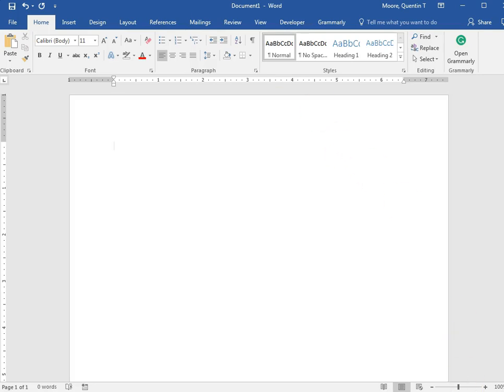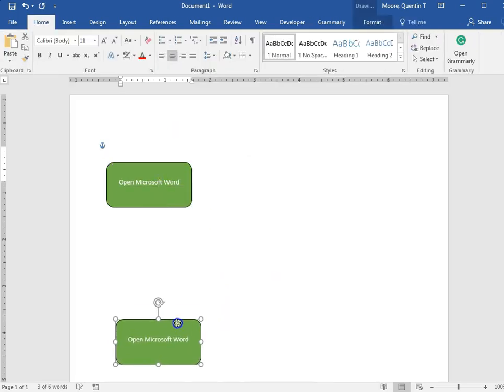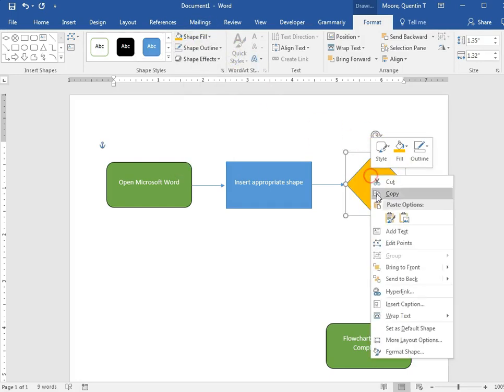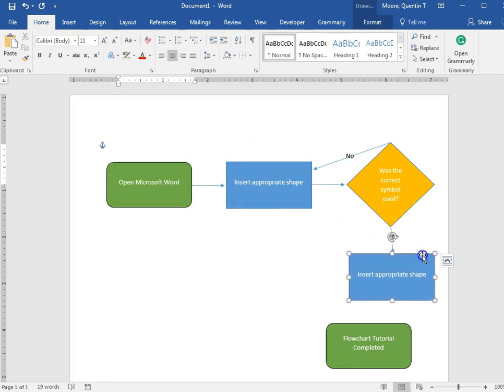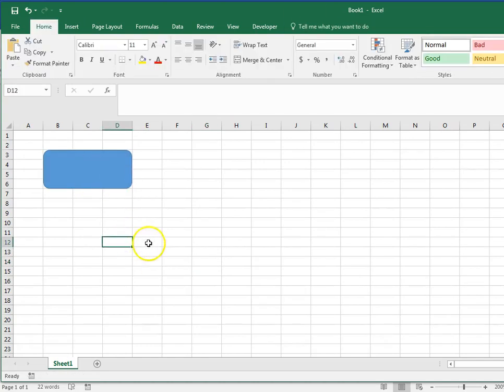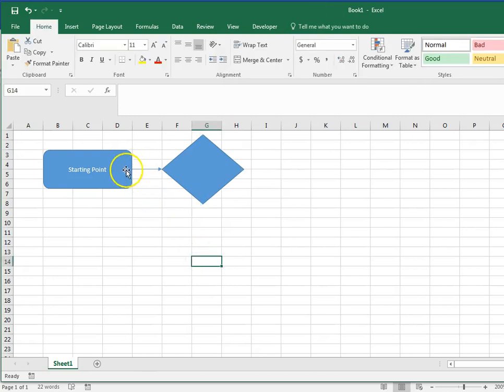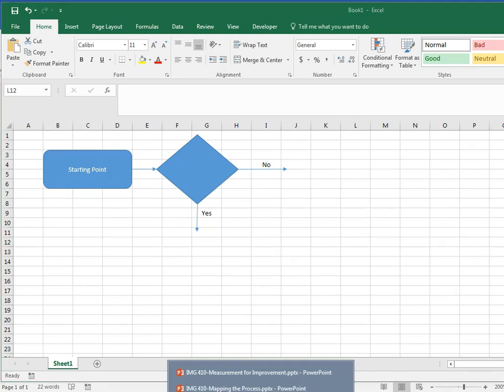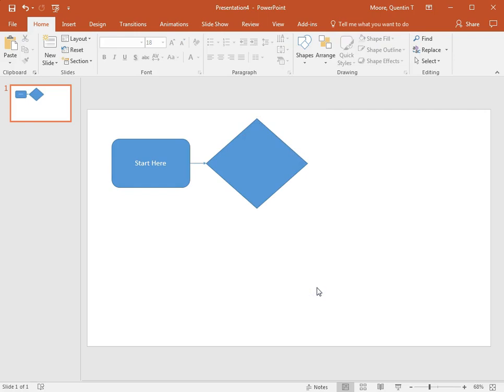IMG: Flowchart in Microsoft (Word, Excel, and PowerPoint) Covered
The single tutorial covers Flowcharting in Microsoft Word, Excel, and PowerPoint conveying subtle differences in how each Microsoft platforms functions when making flowcharts using their default symbols.